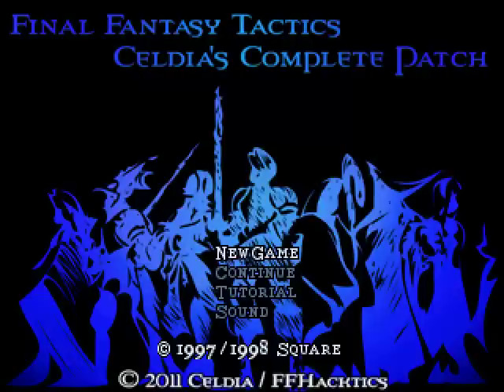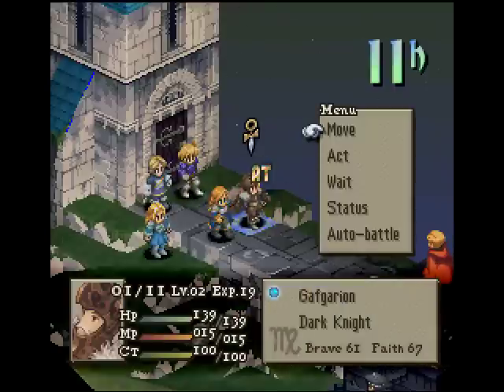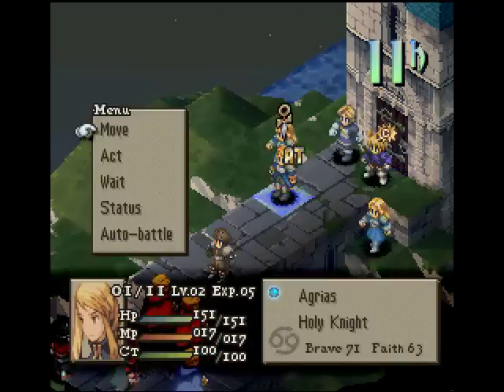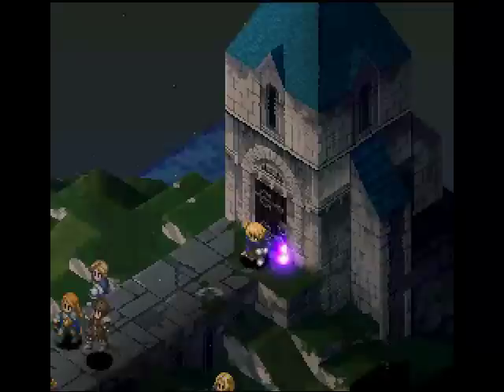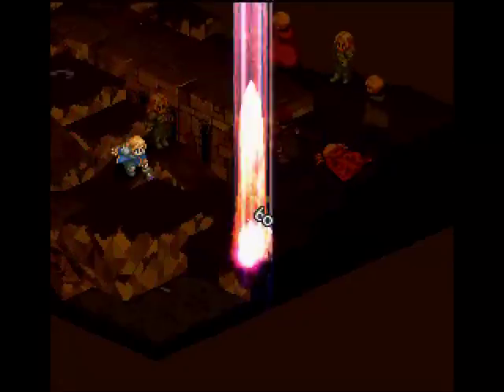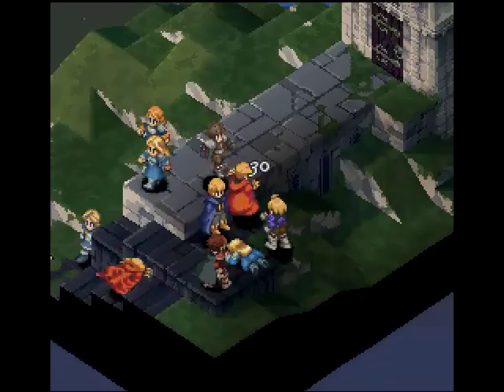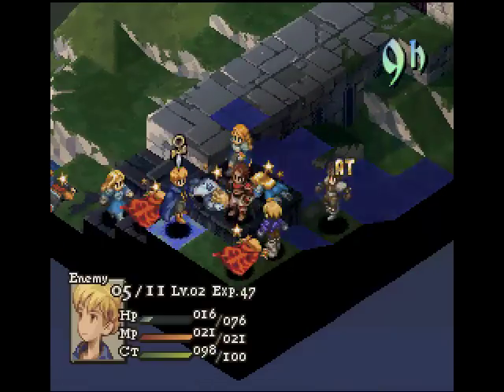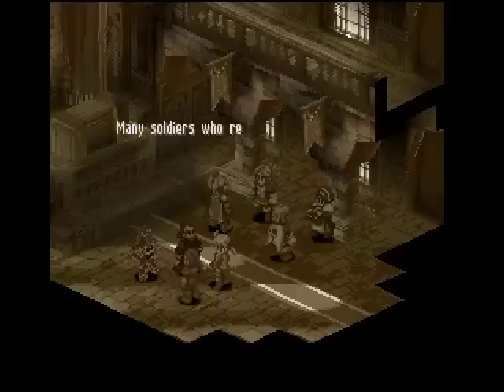CCP (Celdia's Complete Patch) WotG Playthrough -001-: A Smooth Start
Blitz secondaries abound.

Celdia's Complete Patch is a modded version of FFT.

War of the Gods (WotG) codes used:

- Hard Mode
- Enemy JP Bypass
- No Job Requirements
- Enemy Levels Doubled
- Rare Items Appear ASAP
- Enemy Equips Best Items For Level